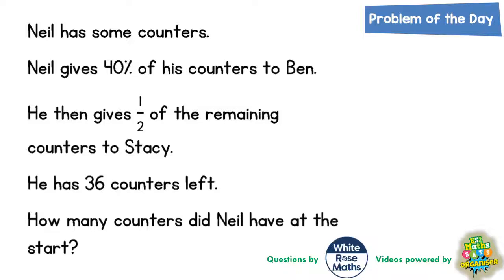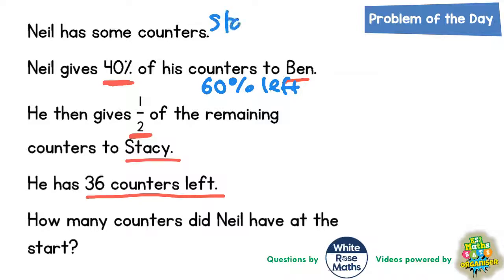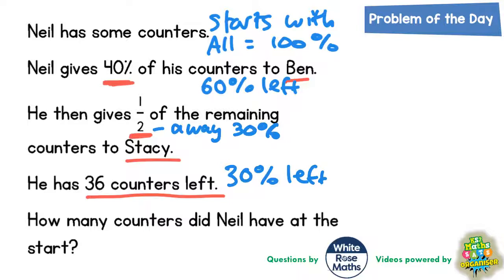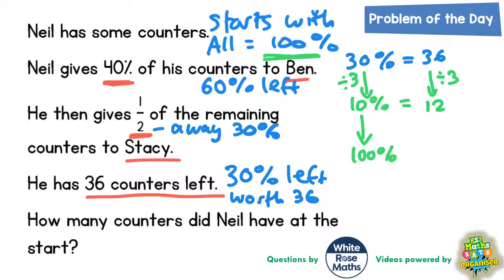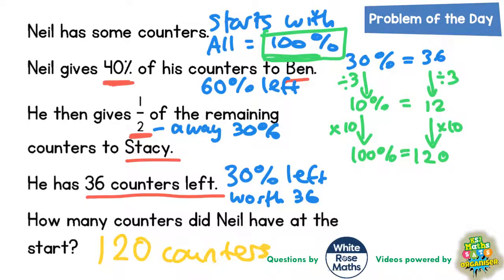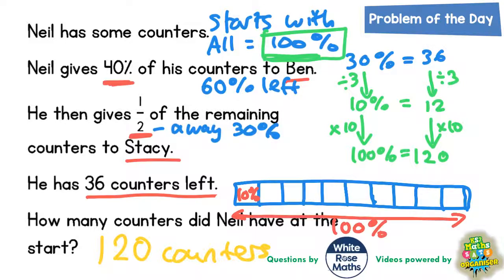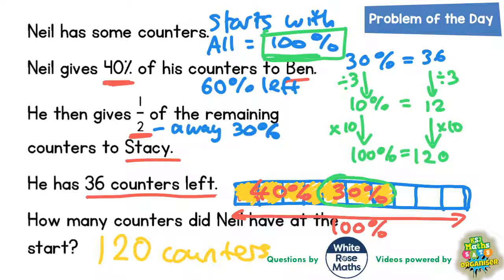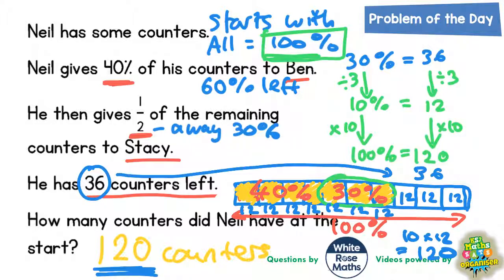Q26 The One with Neils Counters